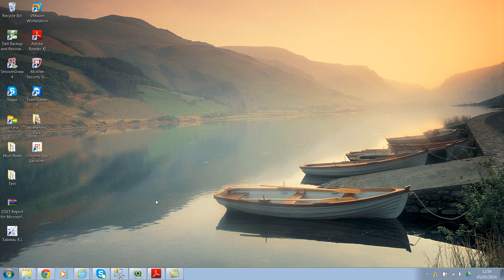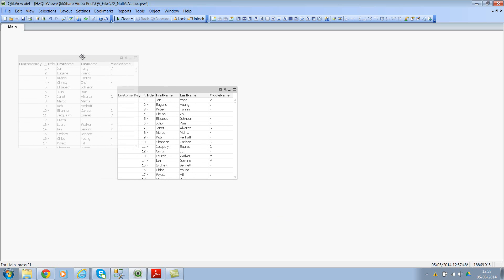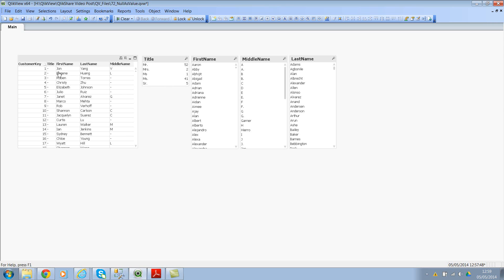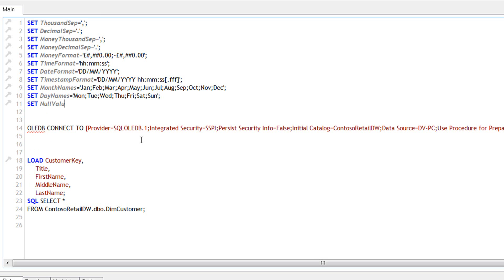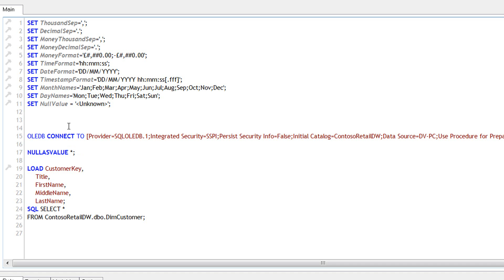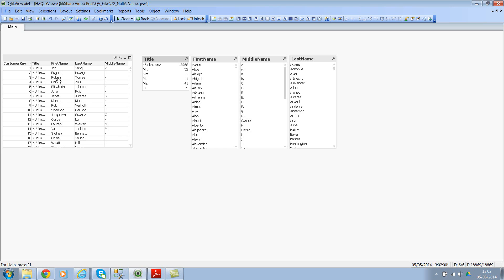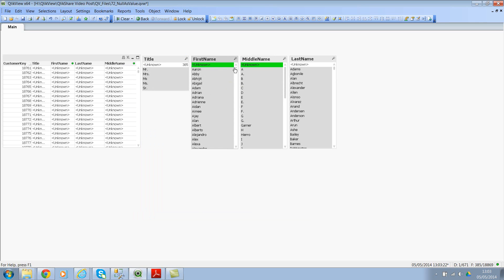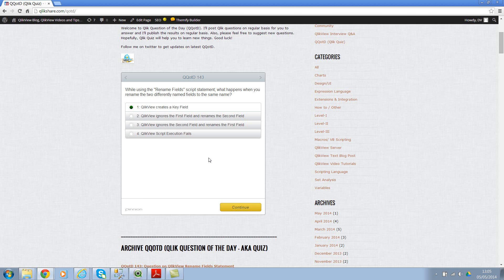Convert Null values using NullAsValue statement in QlikView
I'd encourage you to use my blog to watch the videos where I provide the script, expressions & automatic quiz. Some of the videos are not available on YouTube or I have made them private video tutorials which are only available on my blog.

In this video, I'll show you - how to convert NULL values to selectable strings.